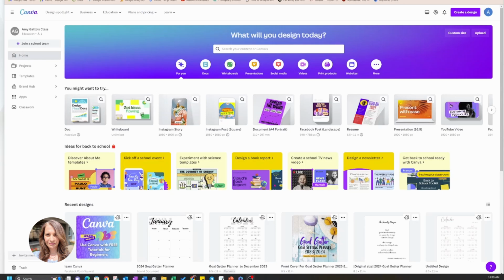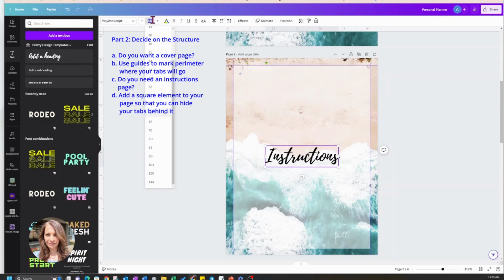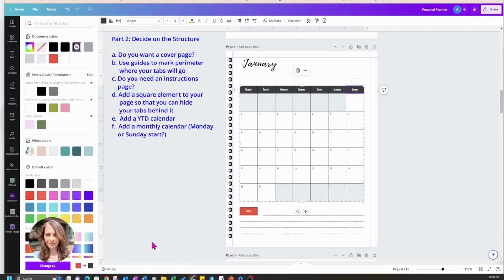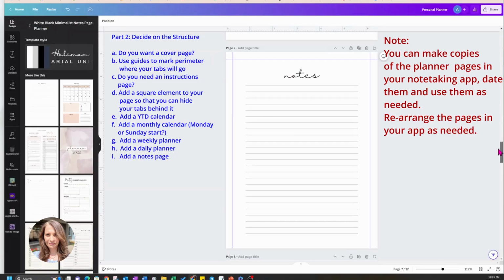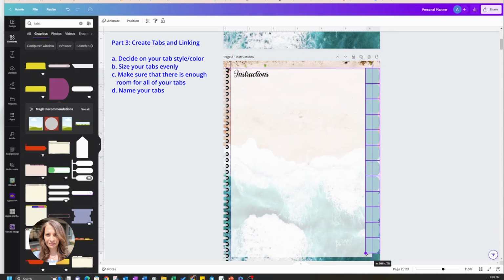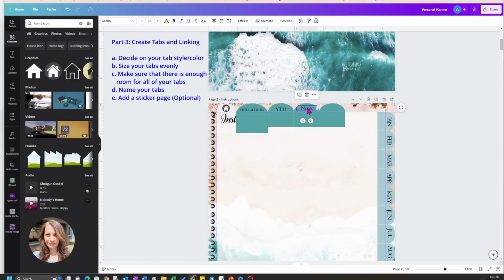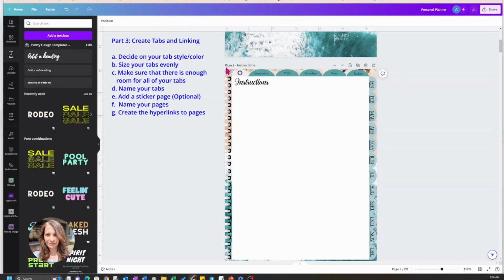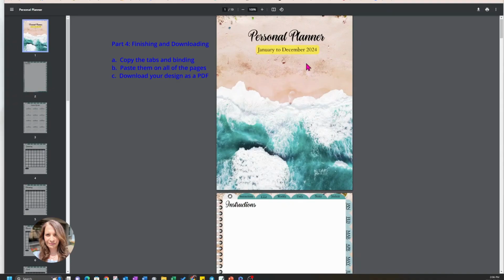Create a Digital Planner with Me that includes Hyperlinks or Links Using CANVA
Learn how to create a digital planner with links to pages using Canva. Everything you need to know from A to Z.
Get ready to elevate your organization game with our step-by-step tutorial on crafting a personalized digital planner using Canva! This interactive calendar comes equipped with hyperlinked pages, making navigation a breeze. Whether you're a student, professional, or creative, this customizable digital planner will keep you on top of your schedule, goals, and projects. Unleash your creativity, boost productivity, and design your dream digital planner today!

LOST WITH CANVA?  LEARN WITH A COMPREHENSIVE BEGINNER'S TUTORIAL THAT WILL TAKE CONFUSION AND MYSTERY OUT OF USING CANVA, JOIN MEMBERSHIP AND GET ACCESS TO THE CANVA BEGINNER'S TUTORIAL SERIES